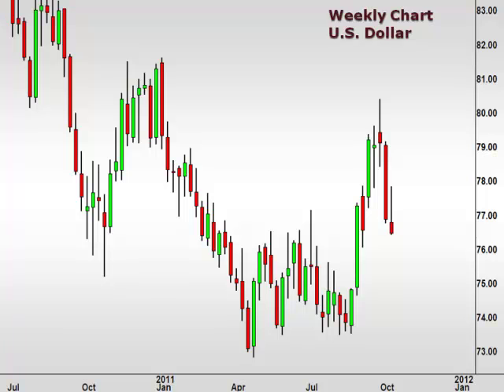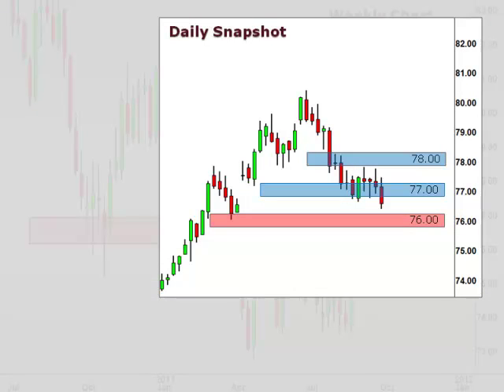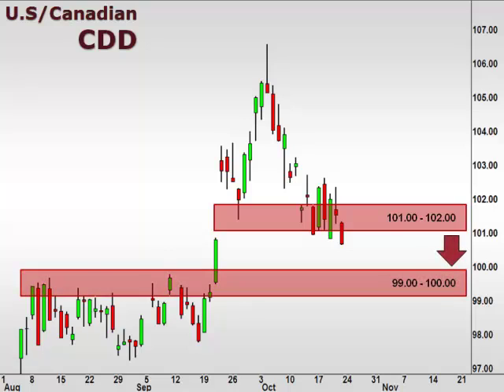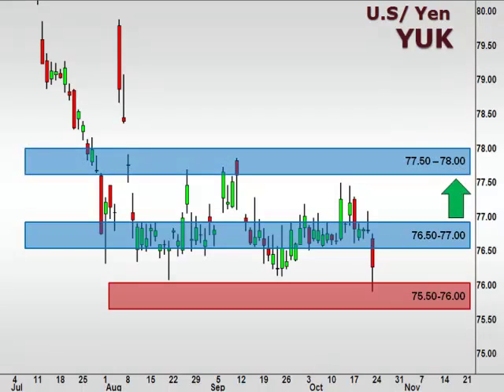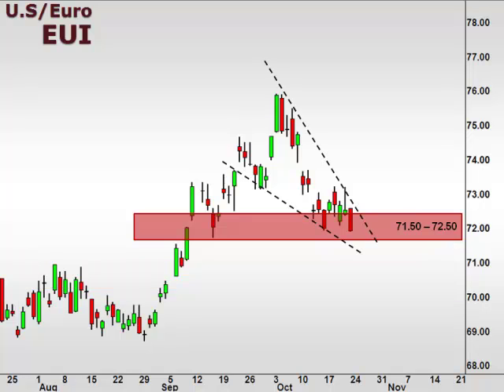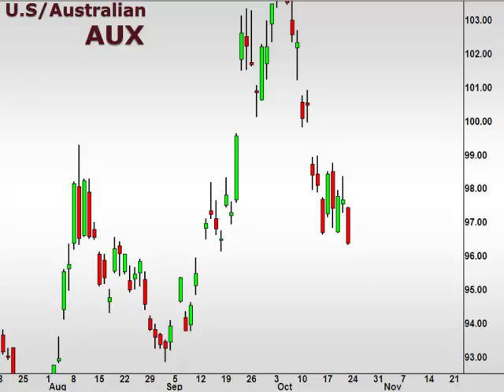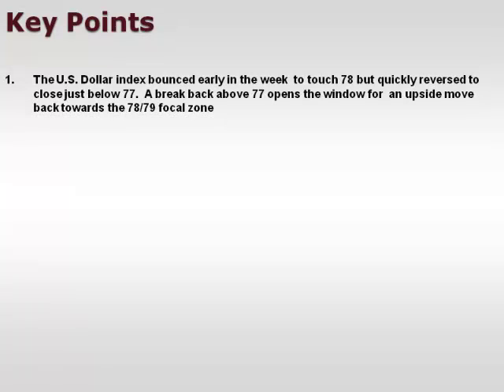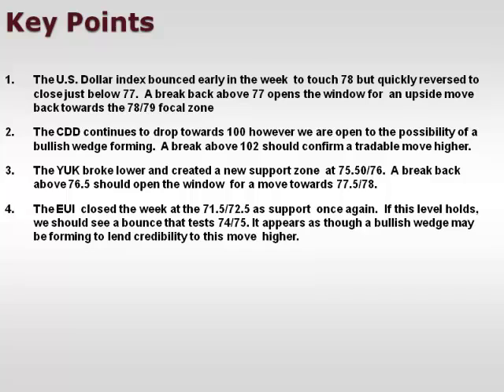Forex Options Trading Outlook - October 24, 2011